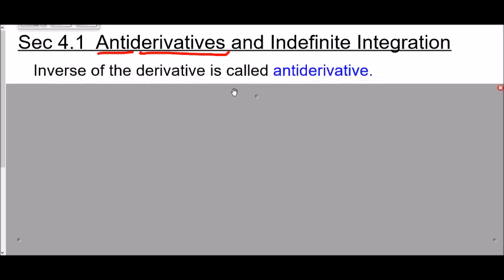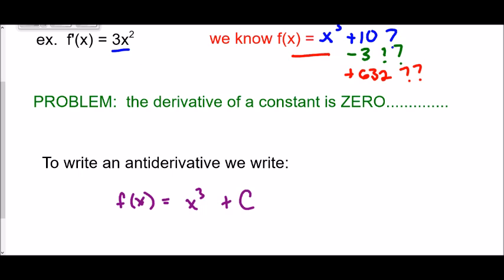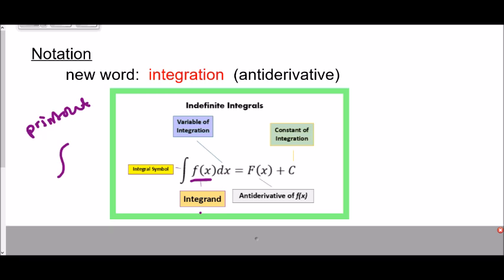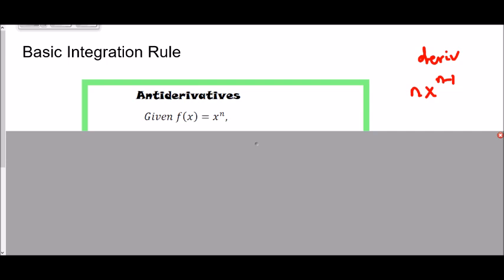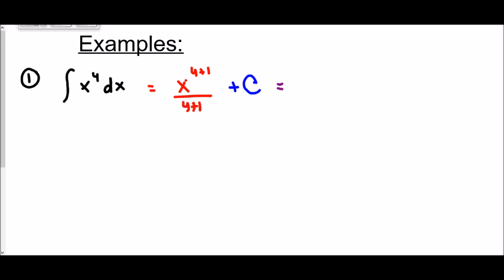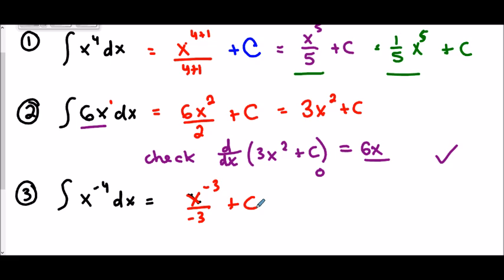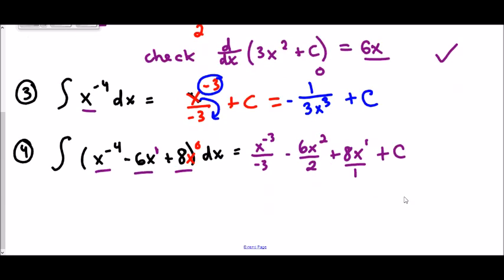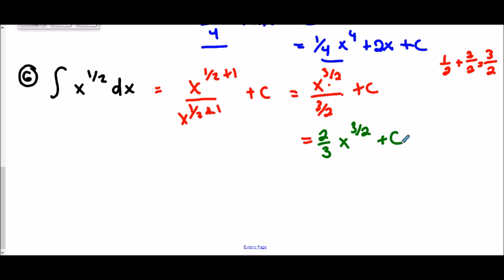4.1 Antiderivatives Notes-AP Calc AB